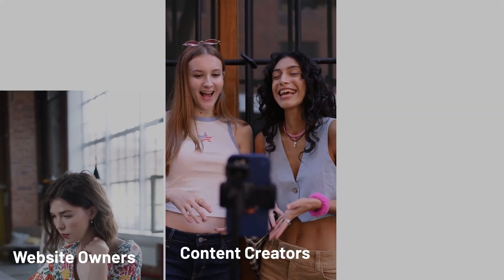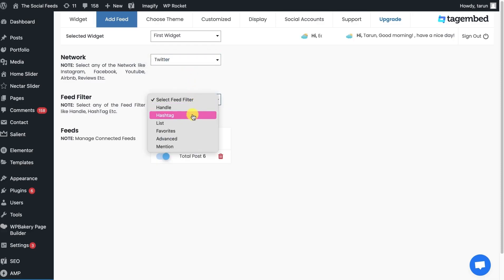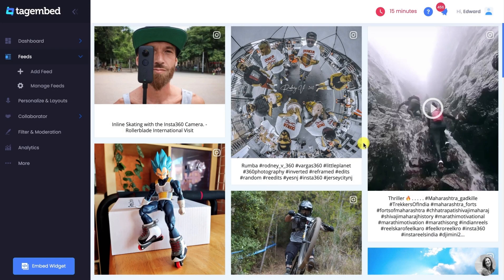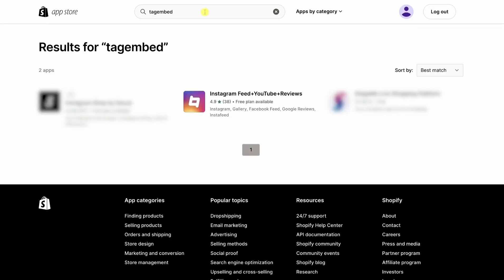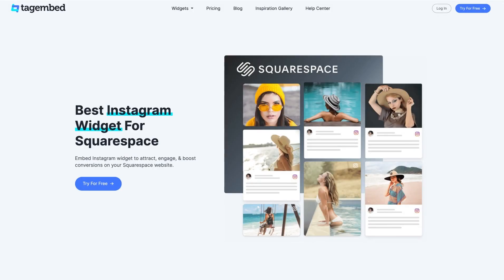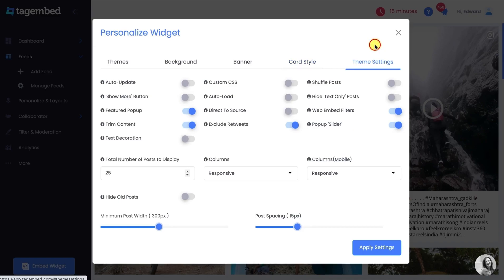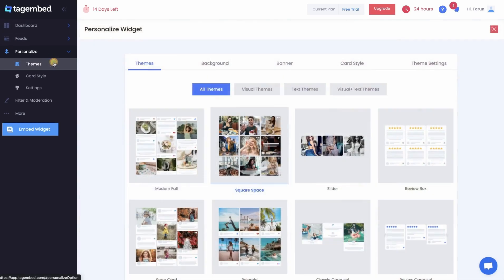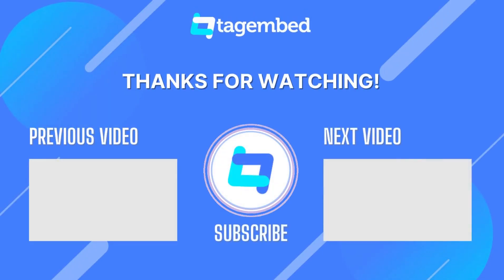Embed Instagram Feed on Website | IG Feed on HTML, Wix, WordPress, Squarespace & Shopify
Learn how to effortlessly embed your Instagram feed onto your website! This step-by-step video guide covers everything you need to know, including embedding on WordPress, HTML-based sites, Shopify, Squarespace, and Wix. Discover the benefits of showcasing your Instagram feed on your website and boost engagement. Enhance your online presence today with captivating IG content seamlessly integrated into your website!

00:00 - Introduction
00:59 - Benefits of Embedding Instagram Feed on Website
01:20 - How To Embed Instagram Feed on WordPress Website
03:35 - How To Embed Instagram Feed on HTML Website
04:42 - How to moderate and remove inappropriate posts from your feeds
05:17 - Customize feed to match your website
06:29 - How To Embed Instagram Feed on Shopify Website
09:19 - How To Embed Instagram Feed on Squarespace Website
12:26 - How To Embed Instagram Feed on Wix Website
15:30 - Conclusion

If the Video Helped You = Give it a thumbs up 👍

💻 Our Plugins and Apps:

🛒 Tagembed Shopify App: Boost Your Shopify Store's Appeal! Effortlessly Embed Social Media Feeds & Google Reviews from 15+ Networks like YouTube, Facebook, TikTok, and More. Discover our Free Plan Now!

🔌 Tagembed WordPress Plugin: Maximize Your WordPress Website's Potential! Unlock the Power of Social Media Feeds and Online Reviews with Our Top-Rated Plugin. Join 7000+ Satisfied Users and Experience the Difference Today! ➡️ Try the Plugin Now

🔍 About Tagembed:
Tagembed is a leading social media aggregator for websites that enables the collection, customization, moderation, and display of social media feeds and reviews directly on your website. By utilizing Tagembed, businesses can enhance audience engagement, drive traffic, build trust, and increase revenue.

ℹ️ About Our Channel:
Welcome to the Tagembed YouTube Channel, where social media aggregation transforms websites. Unleash the power of Tagembed to boost engagement, traffic, trust, and revenue. Collect, customize, and moderate social media feeds effortlessly. Gain valuable insights from tutorials, expert interviews, and real-world case studies. Stay ahead with optimization tips and industry trends. Join our vibrant community and unlock the full potential of social media aggregation.